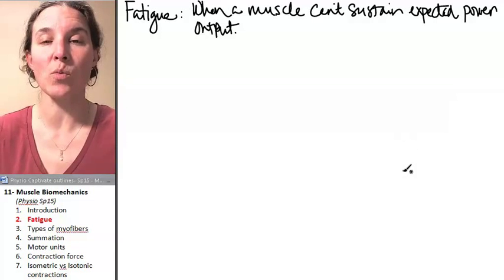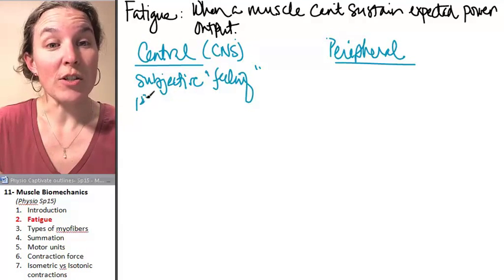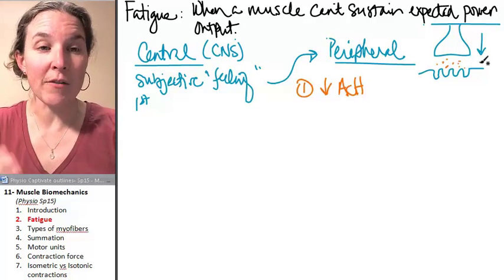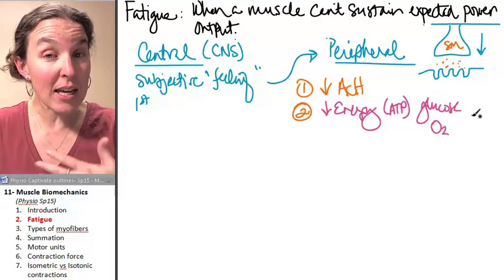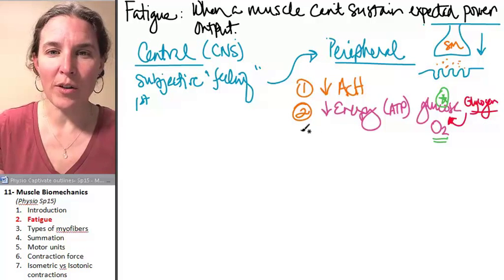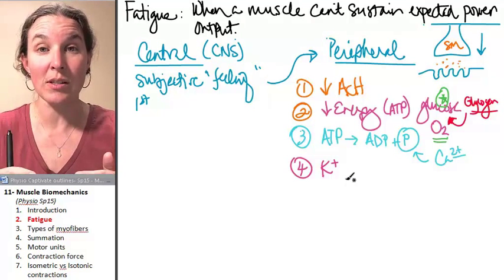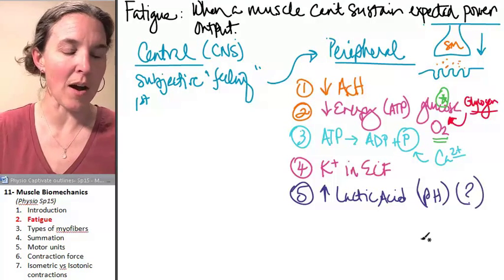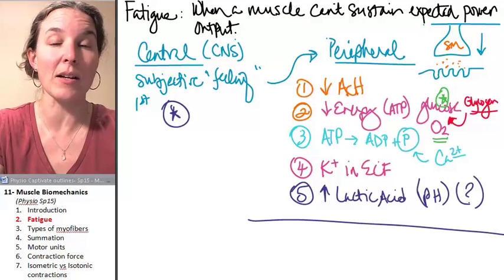Biomechanics 2- Fatigue